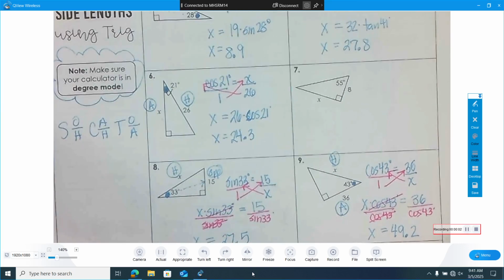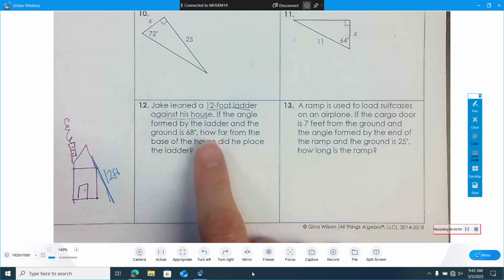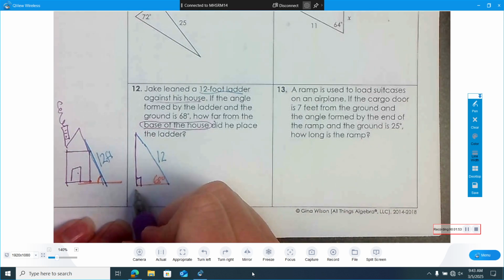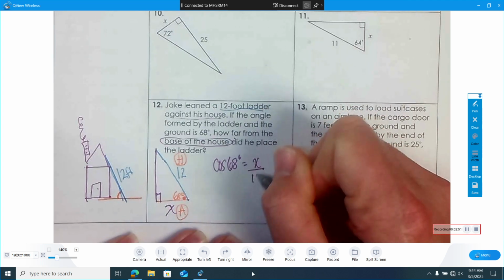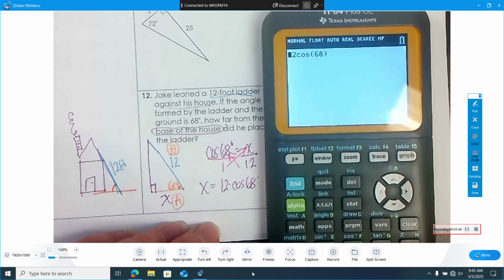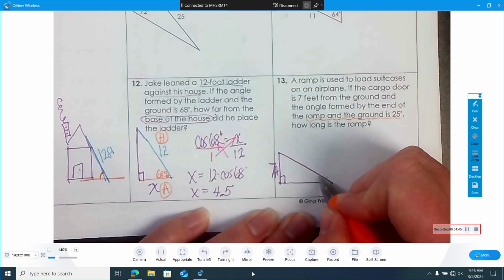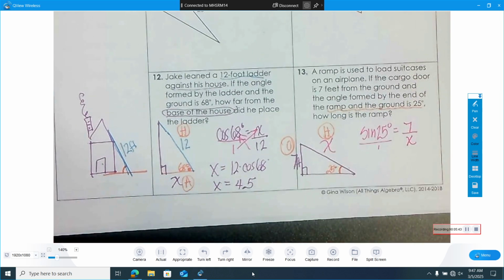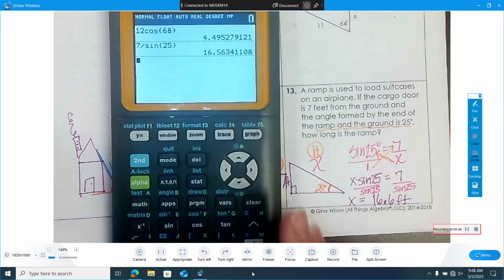9.5 Trig Ratios